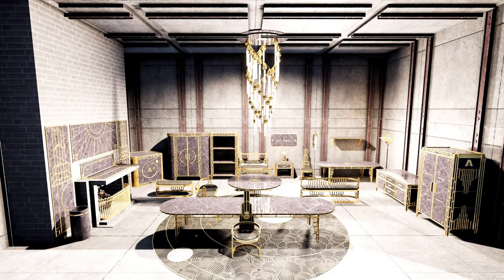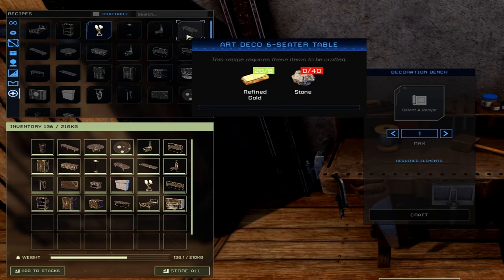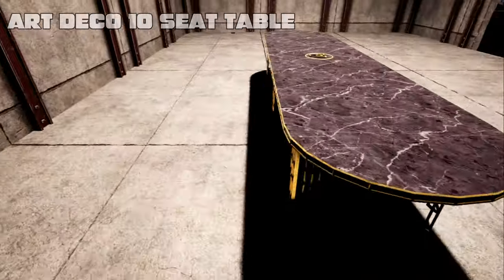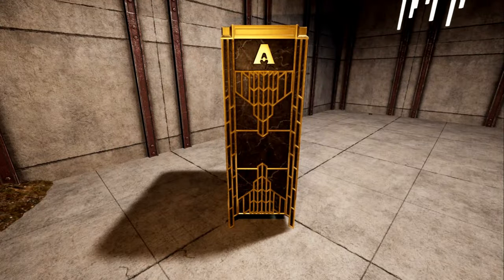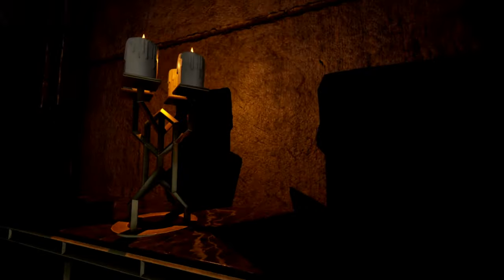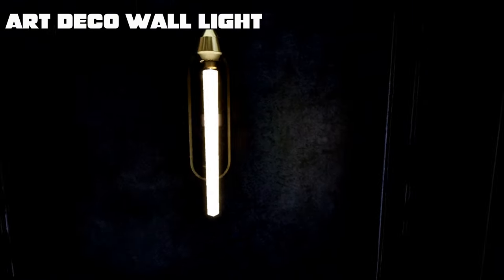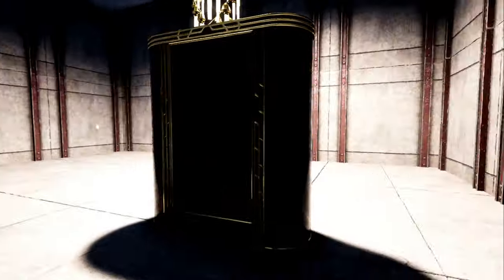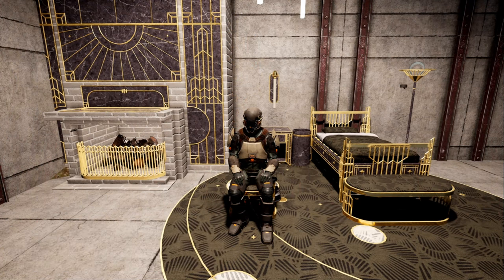Icarus Art Deco Furniture DLC! 26 NEW Gold & Black Furniture Items in Icarus!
Icarus Released a Art Deco Furniture Pack which adds 26 NEW Craft able Furniture items with a GOLD & BLACK Look! Also one of the best Beds in the game & Lights too! We show you in detail every single item in this new paid DLC! Also how to craft them as well!

Chapters:
00:00 Intro
00:25 About The Icarus Art Deco Pack
00:34 Unlocking The Buildable Items
00:58 Crafting The Art Deco Items
01:49 All the NEW Art Deco Items in Icarus
08:51 Thanks for Watching!